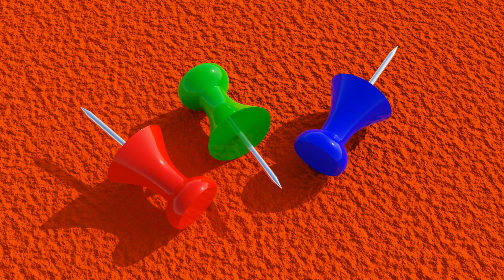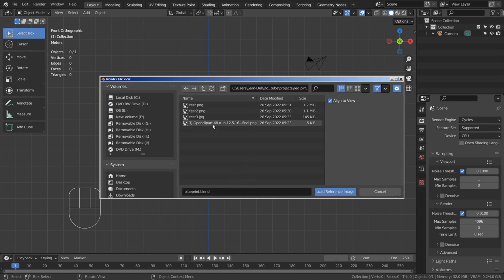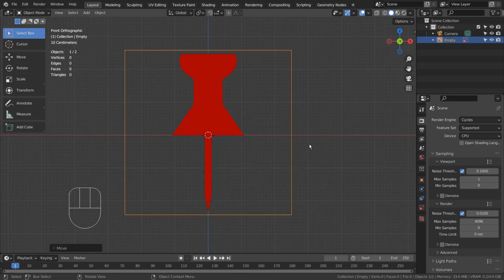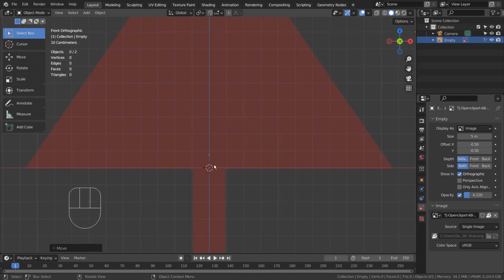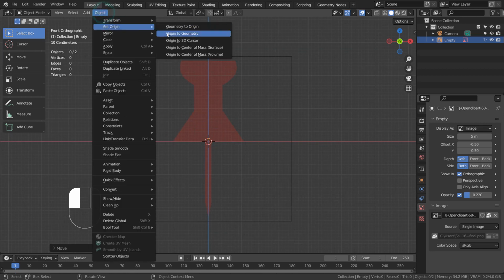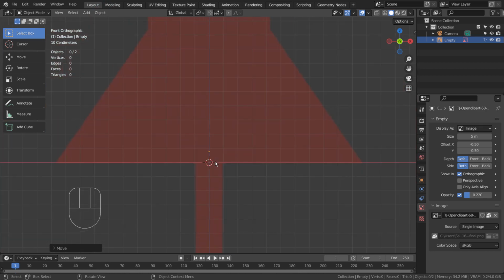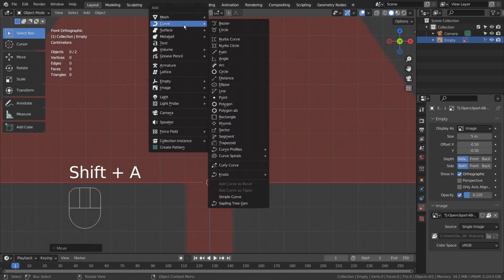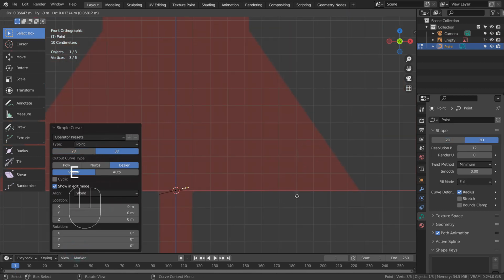Blender Tutorial - Curve and Screw modifier modeling method